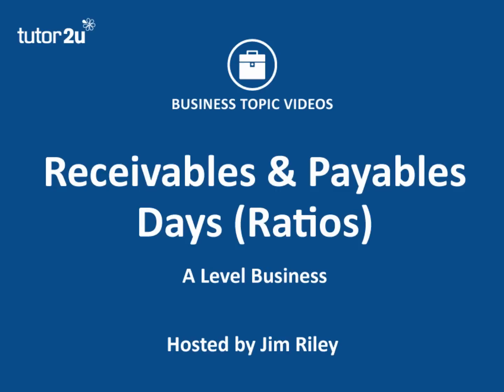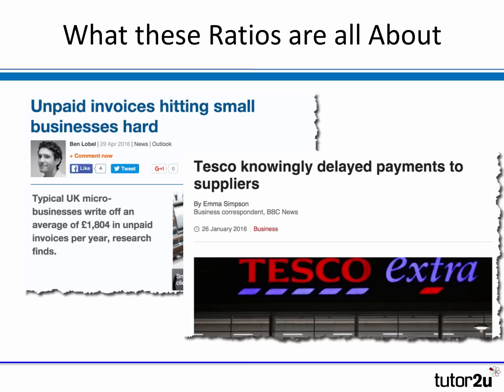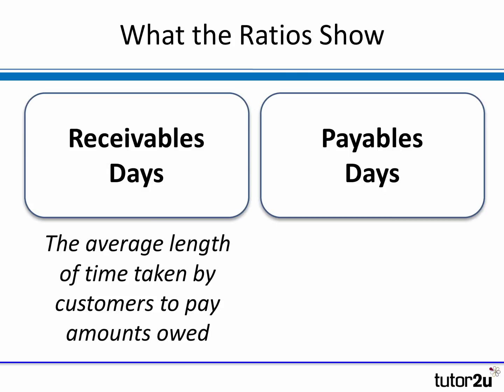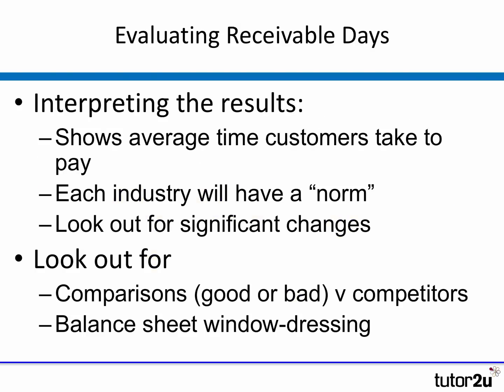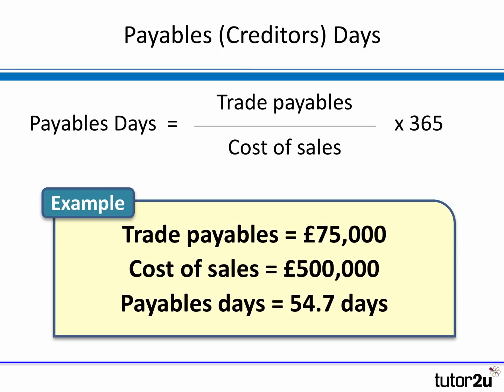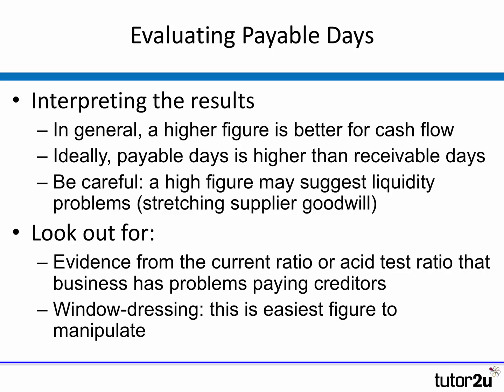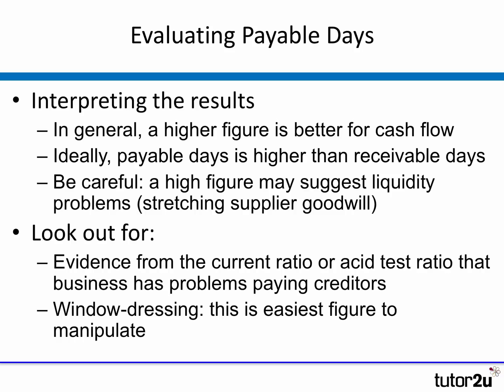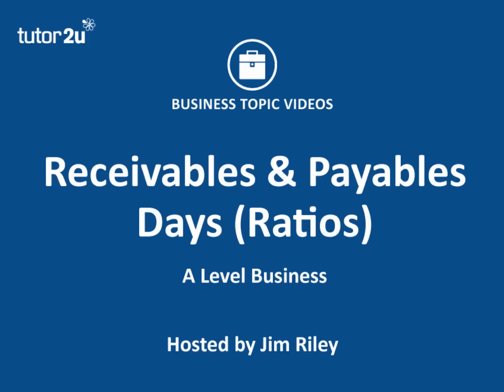Receivables and Payables Days| A-Level, IB & BTEC Business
This video explains the basis and calculation of two financial efficiency ratios - receivables days and payables days.

VIDEO CHAPTERS
0:00 Introduction
0:12 What these Ratios are all About
0:50 Key Terms
1:46 What the Ratios Show
2:12 Receivables (Debtor) Days
3:24 Evaluating Receivable Days
4:24 Payables (Creditors) Days
5:15 Evaluating Payable Days